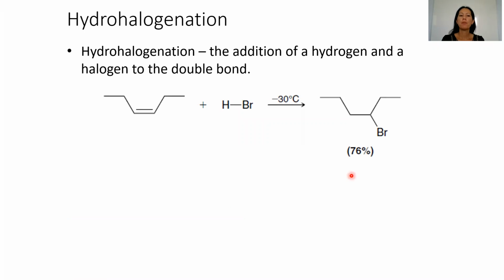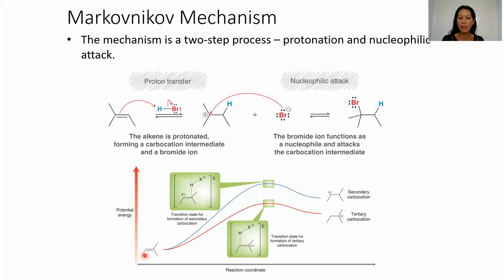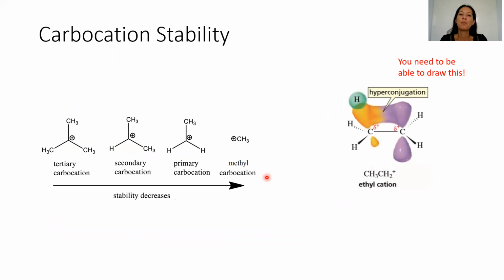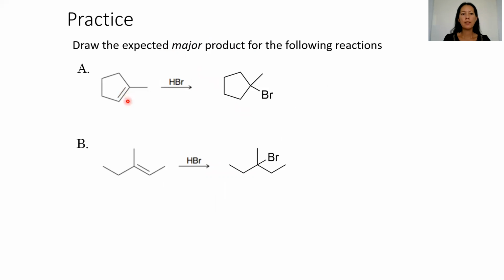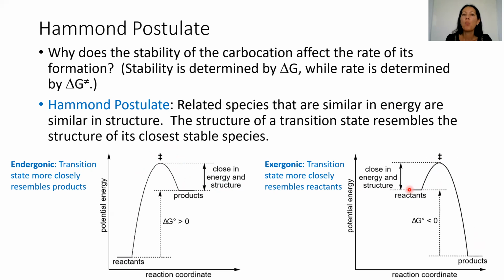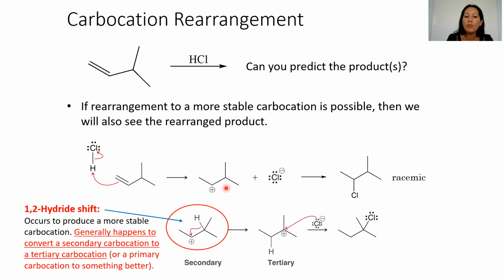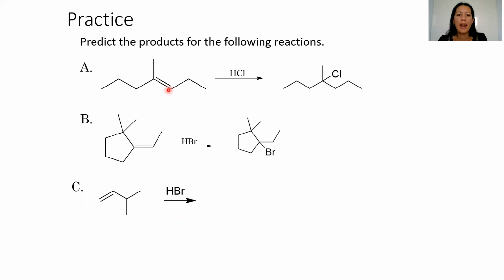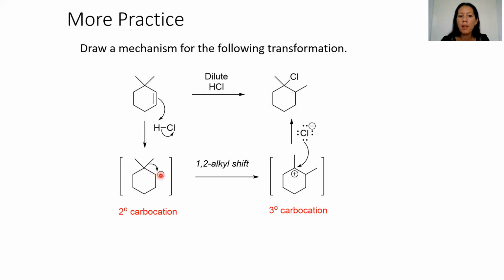Ch 7 Carbocations and Markovnikov Addition